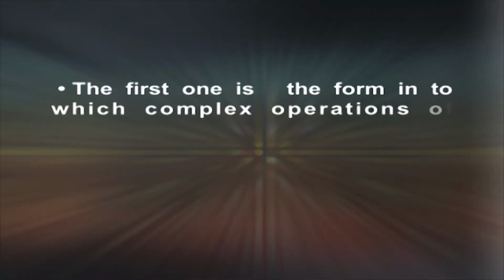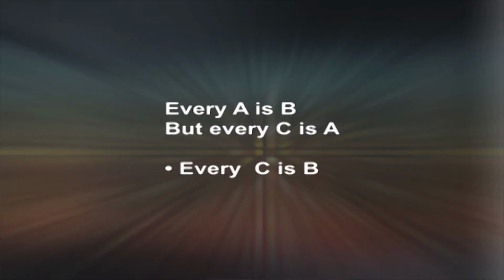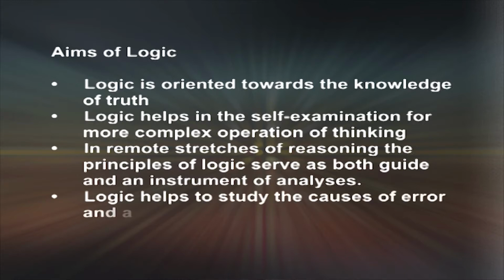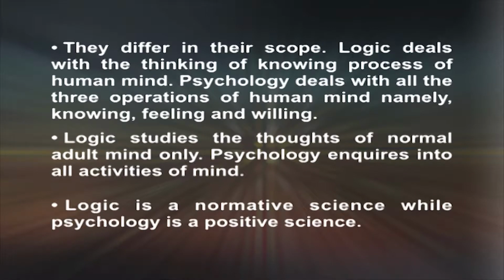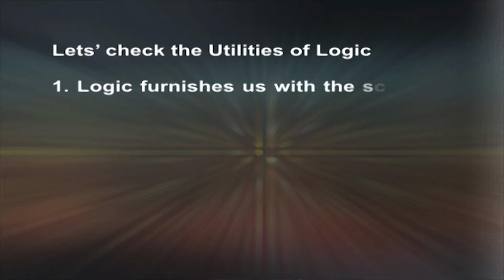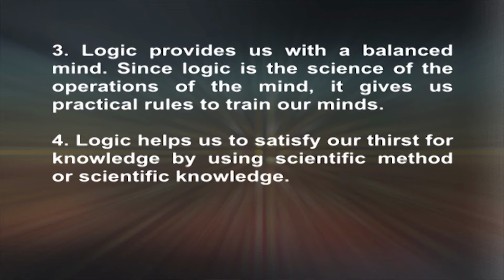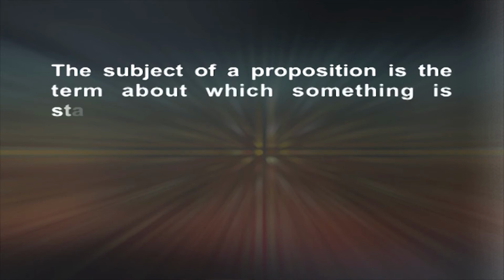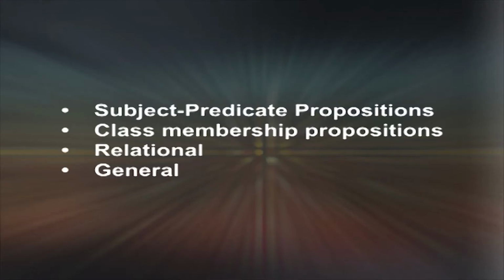23 Introduction to Logic